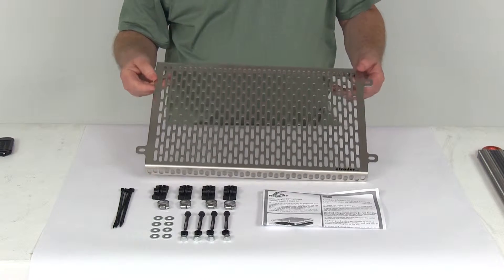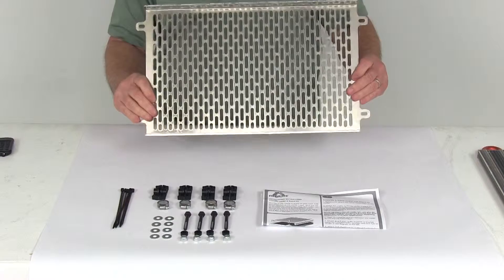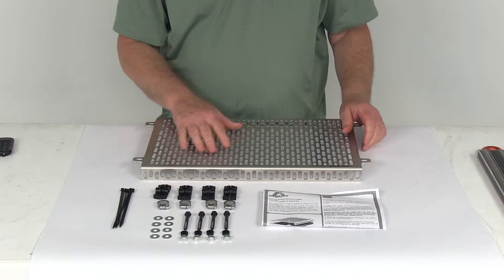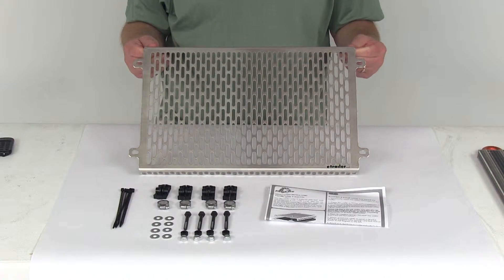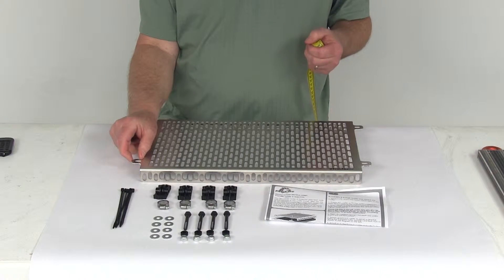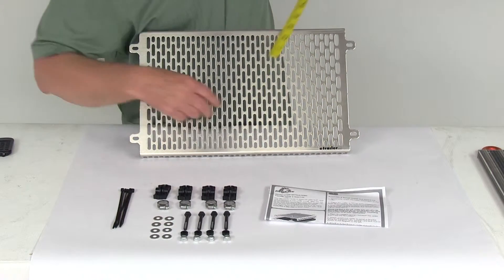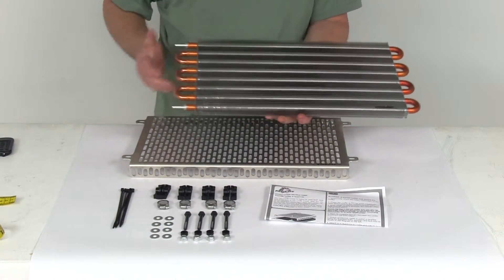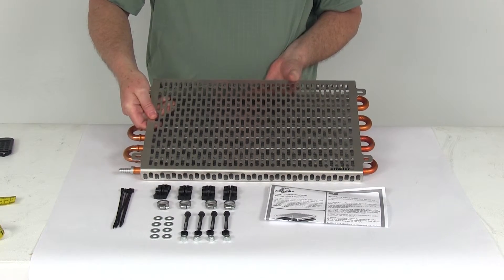etrailer | Cooler Guard for Flex-a-lite 10" x 20" Transmission Cooler Spec Review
Today we're going to take a look at the Flex-a-lite cooler guard for the Flex-a-lite FLX4126 transmission cooler. Now this cooler guard is designed to protect your transmission cooler from damage caused by rocks and road debris without compromising the cooler's ability to reduce the fluid temperatures. Now this part includes everything shown here on the table. It includes the aluminum cooler guard itself. It does include these gator clips and these are used to mount the guard to the cooler. When you do install them with the mounting hardware to the cooler, it will give you a air gap between the guard and the cooler to help with the cooling. It comes with the four hose clamps, the mounting hardware, some zip ties and a nice set of detailed instructions on how to install it.

Again, this part is designed to fit the Flix-a-lite FLX4126 transmission cooler. I do want to give you a few dimensions. We're going to start with the width of the guard from here to here. If we put the tape measure on, you can see it's right at 17 inches wide. The mounting tabs extend out about 3/4 of an inch on each side if you want to include those. Now the height, overall height of it from the bottom to the very top, it's going to be right at about 10-1/2 inches tall and the depth of the guard itself is right at 1 inch deep.

I do happen to pull the cooler that it fits. This is the FLX4126 part number. Just to show you how the cooler . And then your guard will drop right over that. Like I say, using those gator clips you can install it and it would keep the gap between the guard and the cooler but also help protect it.

That should do it for the review on the Flex-a-lite cooler guard for the Flex-a-lite FLX4126 transmission cooler.